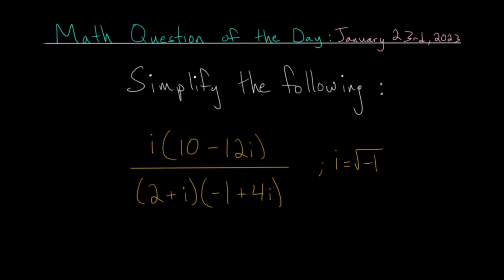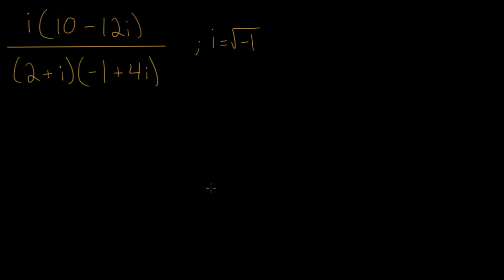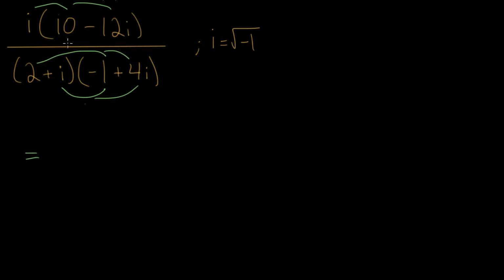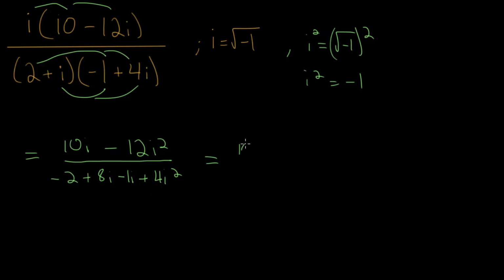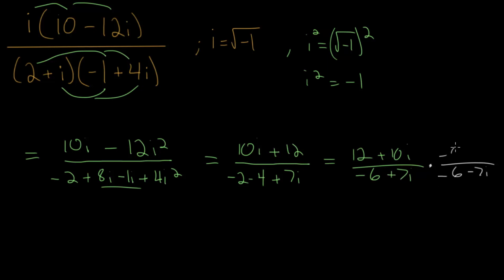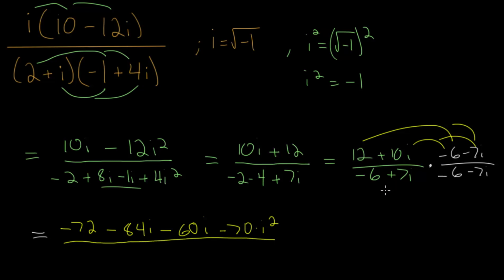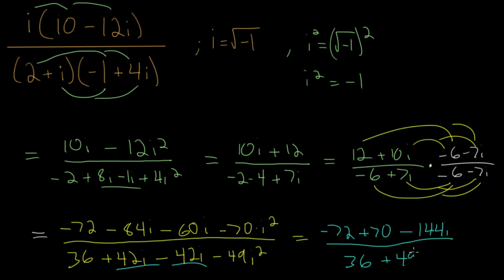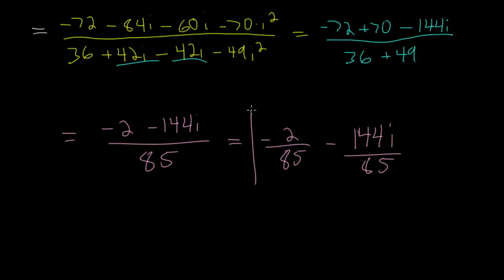Math Question of the Day: January 23rd, 2023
This problem focuses on complex number expressions and arithmetic. For more information on the topic, visit the following Click the link for Precalculus and scroll down to Unit 2: Complex Numbers.

EulersAcademy.org